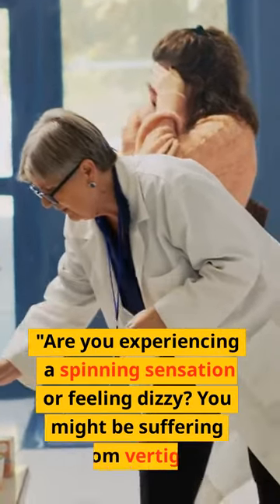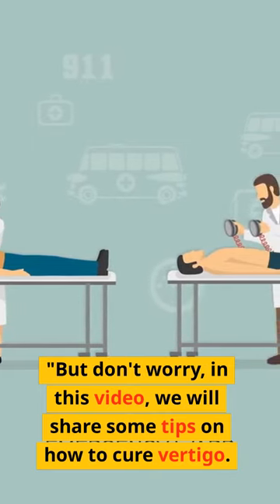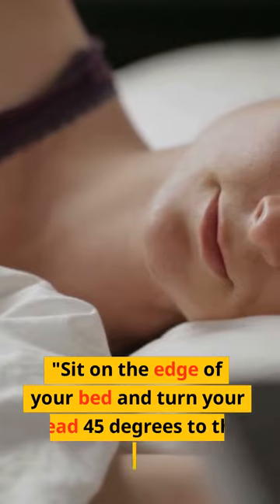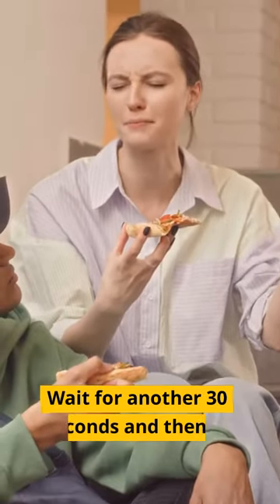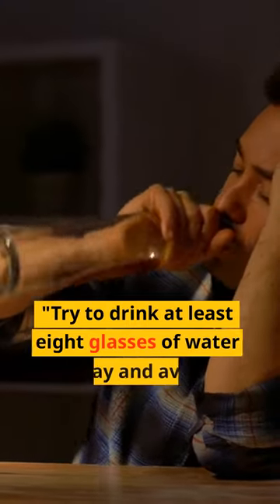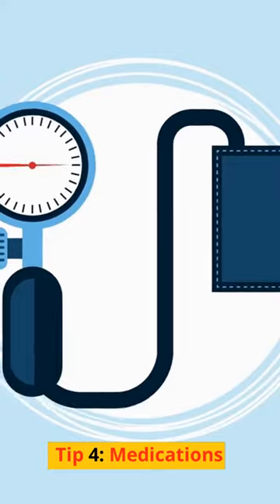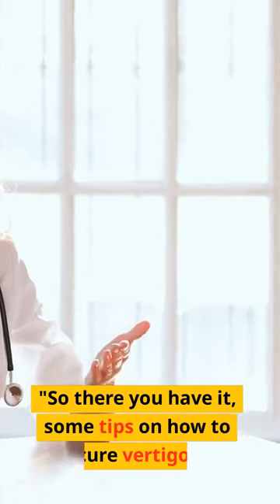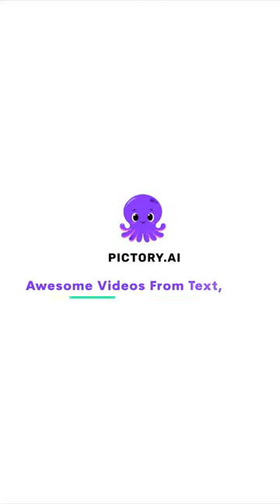Tips On How To Alleviate Vertigo Symptoms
Heal Your Vertigo And Dizziness Permanently In Just 15 Minutes With These Easy Head-Balance Exercises – Starting Today!